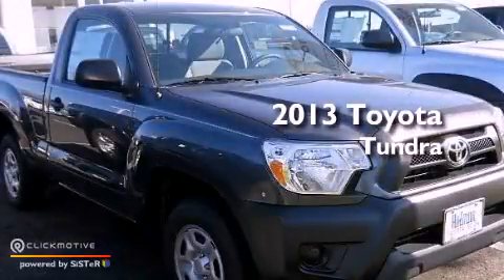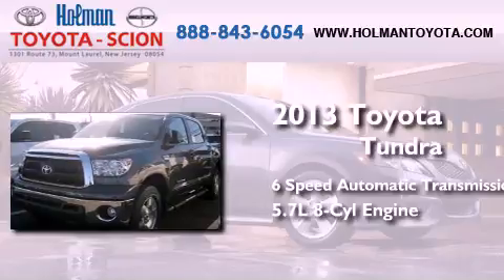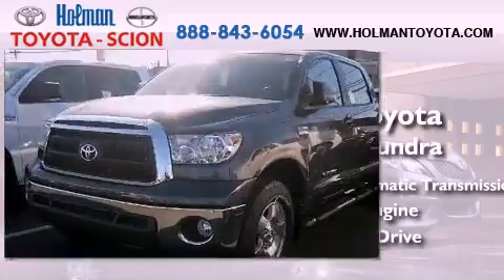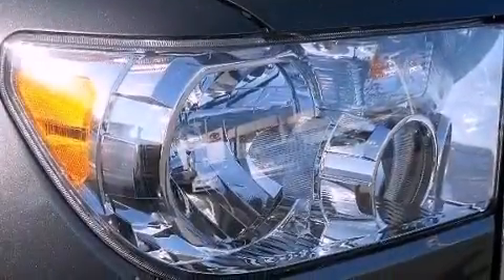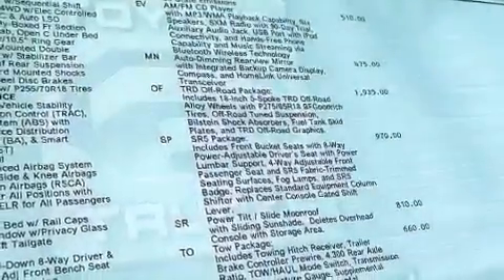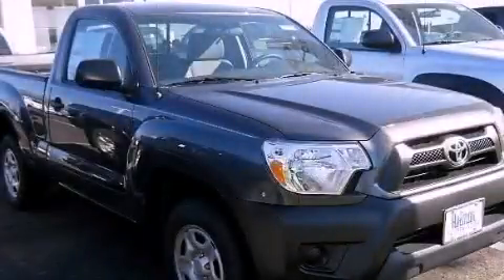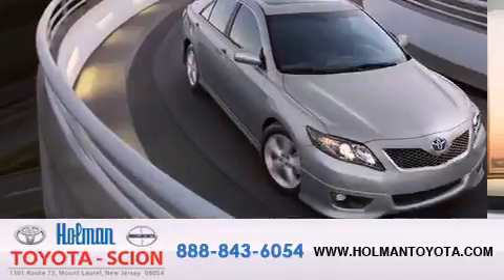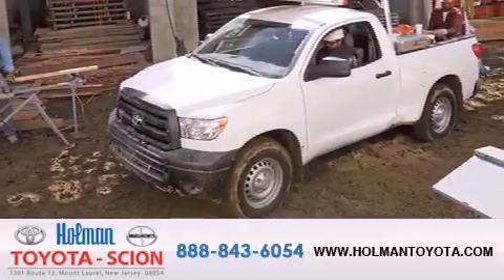2013 Toyota Tundra Mount Laurel NJ 08054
Year : 2013
 Make : Toyota
 Model : Tundra
 Engine : Gas V8 5.7L/346
 Trans . : Automatic
 Exterior : Magnetic Gray Metallic
 Miles : 8
 Interior : FU20/BLACK
 Stock : 30548